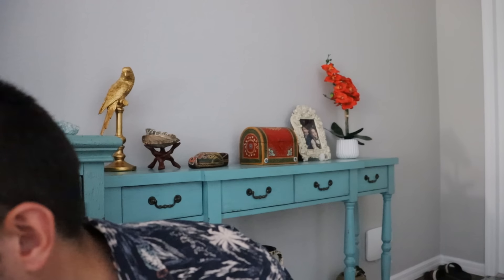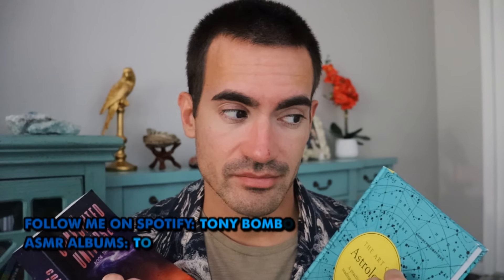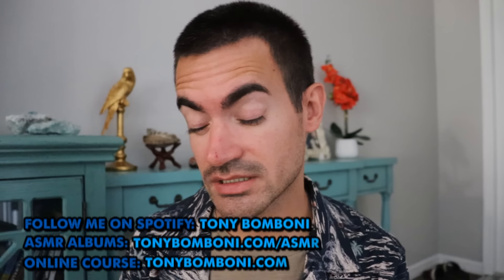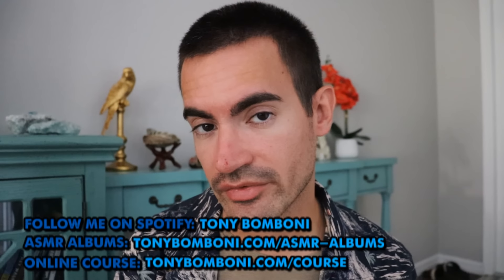Exposure Therapy Session (ASMR RolePlay)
For this video, I am exposing you to your fear of books, in this comical ASMR roleplay.